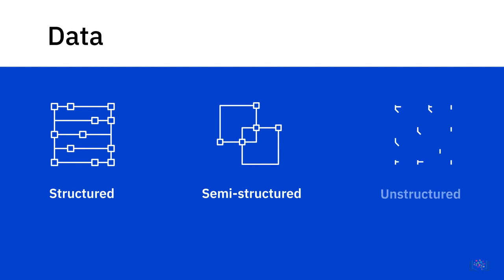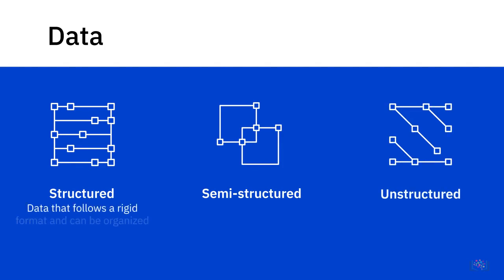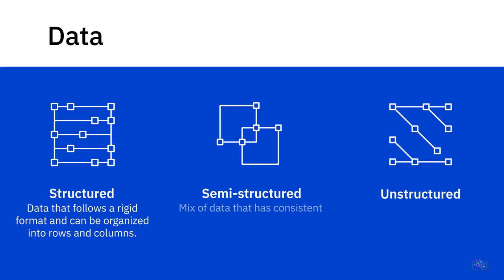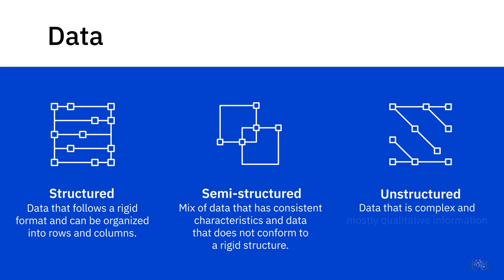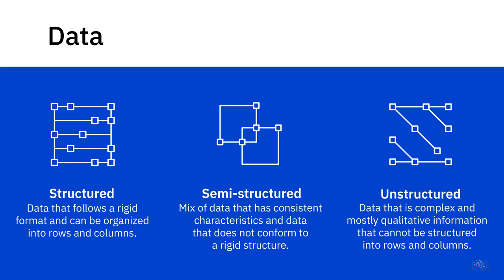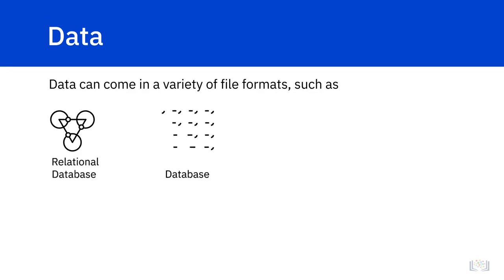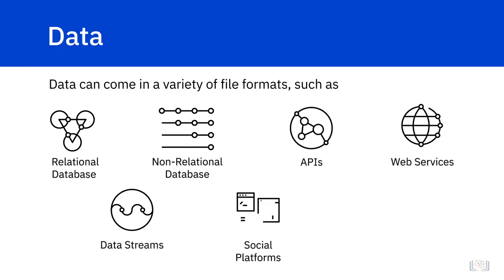overview of the data analyst ecosystem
This video is about the data analyst ecosystem. It provides an overview of the different components that make up a data analyst's ecosystem, including data, data repositories, languages & tools. The video also discusses the different types of data, such as structured, semi-structured & unstructured data. It also covers the different types of data repositories, such as databases, data warehouses & data lakes. Finally, the video discusses the different languages that data analysts use, such as SQL, Python & R.